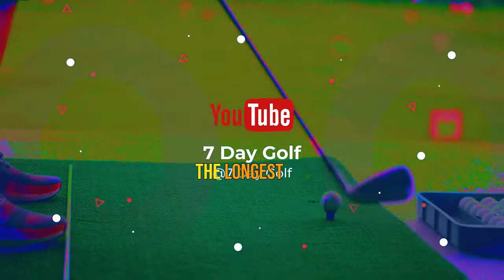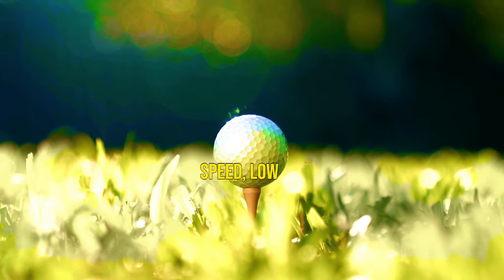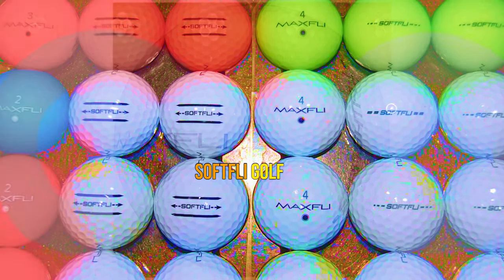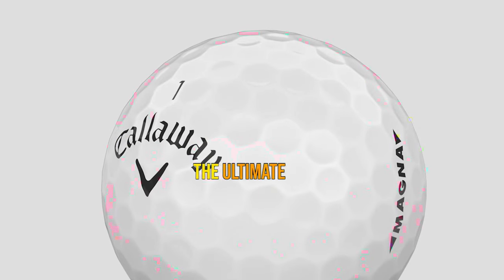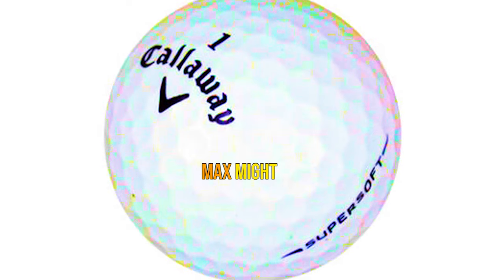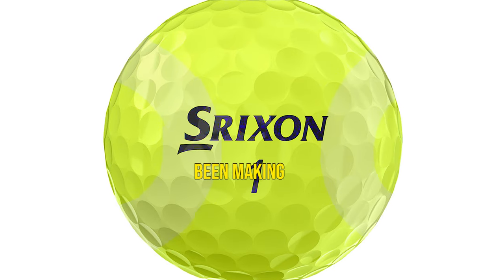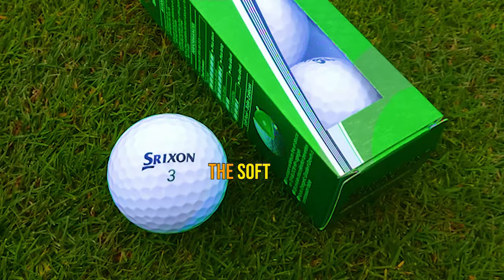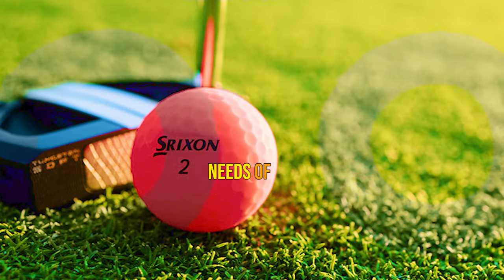TOP3: LONGEST GOLF BALL FOR SENIORS [2023] FINDING THE LONGEST GOLF BALL FOR SENIORS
Finding the Longest Golf Ball for Seniors. Uncovering the Best Options in 2023. Explore the top golf balls on the market for seniors looking to maximize their distance off the tee.

▬▬ 👇Buy link 👇▬▬
✅Check Amazon Price And Full Review: 👇

Discover the longest golf balls available, including the highly acclaimed Kirkland Signature 2023 edition. Stay up-to-date with the latest advancements in golf technology, and find the perfect gift for the golfers in your life with our curated list of the best golf gadgets and accessories for 2023. Join us as we delve into the world of PGA Tour-inspired equipment, including the best drivers of 2022. Get ready to enhance your game and experience the joy of hitting the longest premium golf ball of 2023